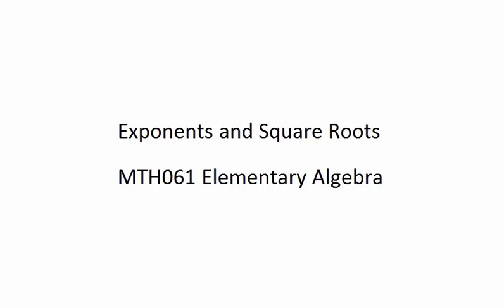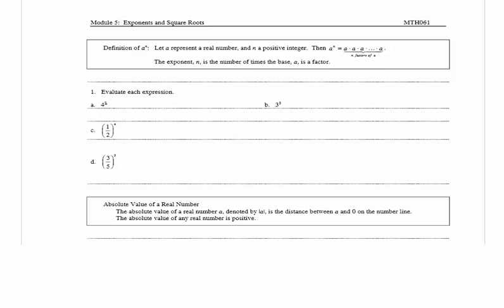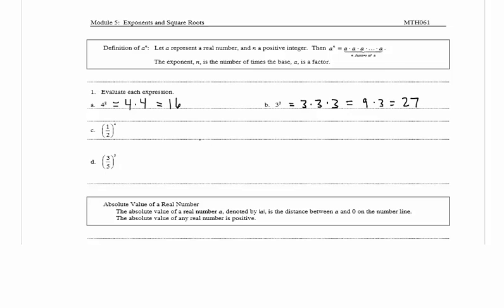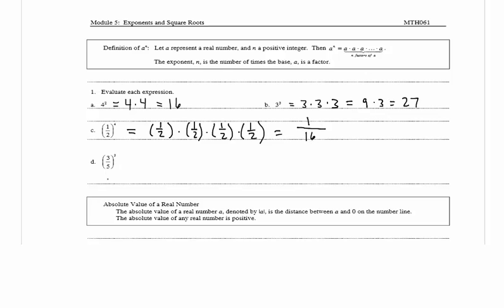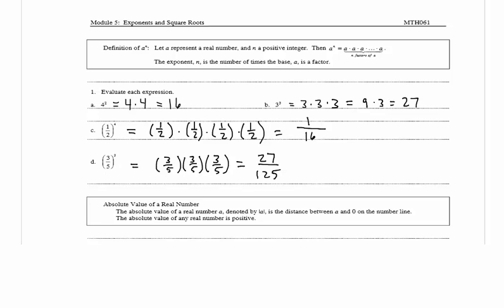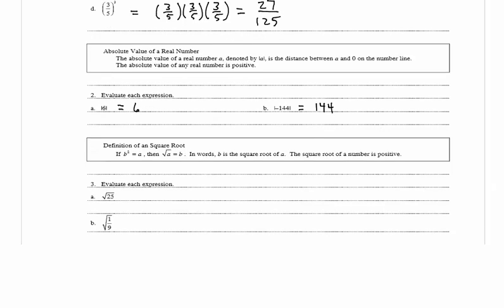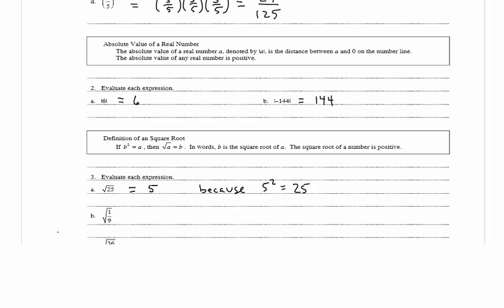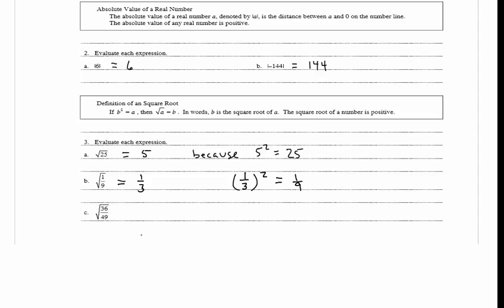Exponents and Square Roots - Module 5 - MTH 061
OU Exponents and Square Roots MTH 061